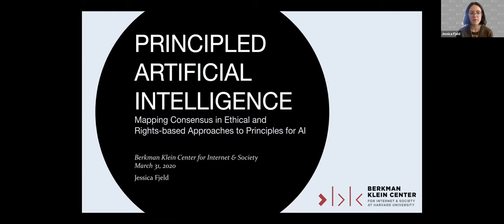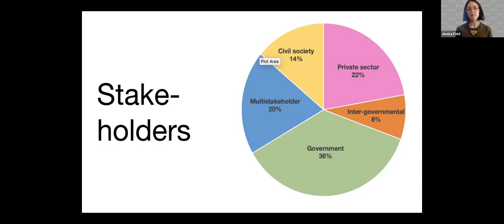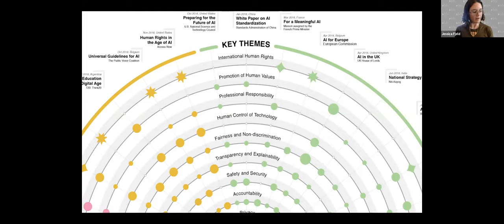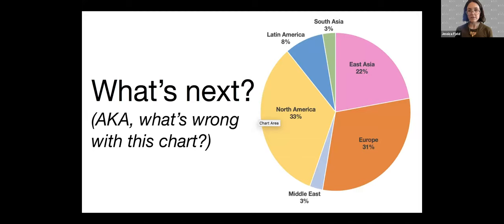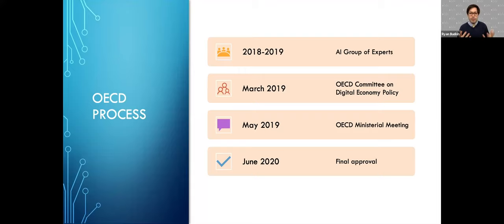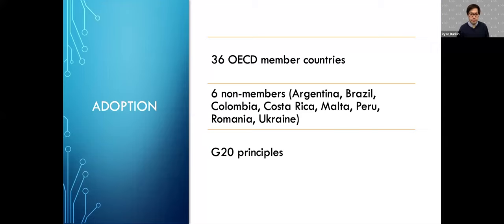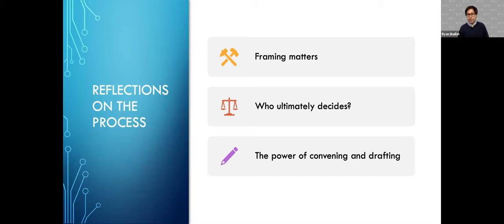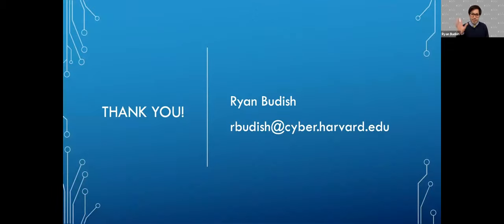In Principle and in Practice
Companies, organizations, and governments around the world are implementing or endorsing principles for Artificial Intelligence. Berkman Klein community members took notice: a Berkman Klein research team created a visualization for mapping these documents by theme, and others at the Center are involved in global efforts to create and publish such principles.

This talk features Jessica Fjeld, assistant director of the Cyberlaw Clinic and lead author on the “Principled AI” report, in conversation with Ryan Budish, an assistant research director at Berkman Klein and member of OECD’s AI Governance Expert Group, which proposed high-level AI principles. Fjeld and Budish will discuss AI principles both generally (the high level landscape in which they exist) and in practice (the creation and implementation process for principles.)